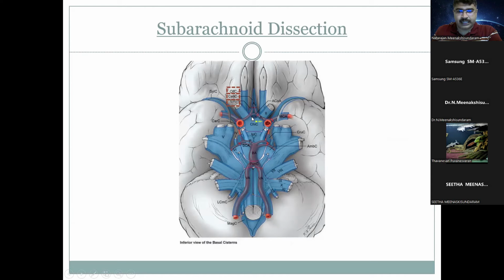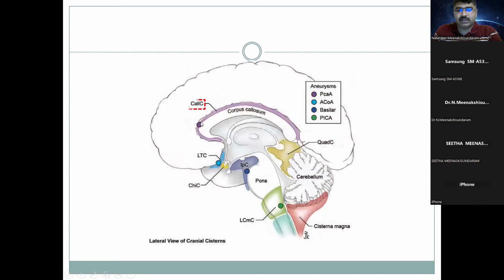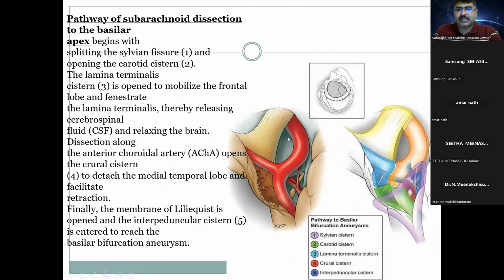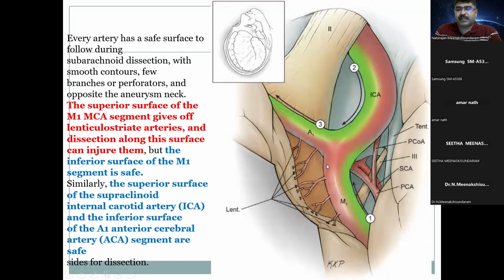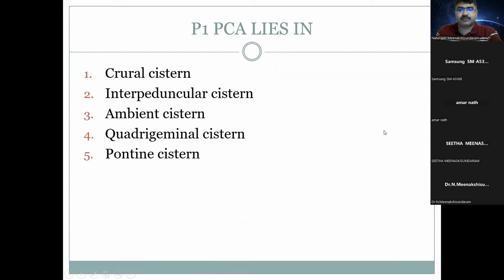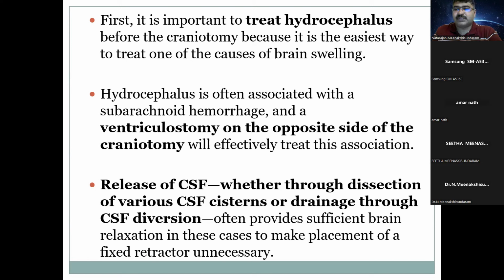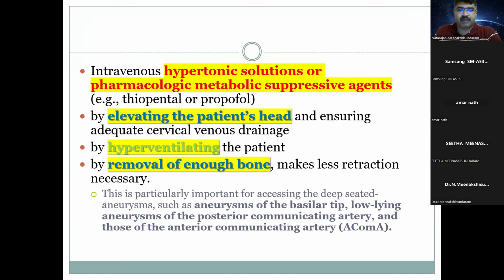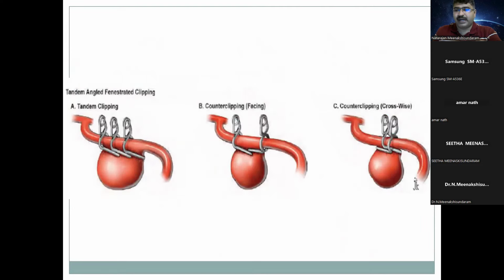Dr. Natarajans brain and spine : Principles in Cerebral Aneurysm surgery Episode 1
Greetings !
The first 80seconds of the video contains quotes of the 2 Indian Mathematical geniuses of different time periods. This video is dedicated to the 2 Mathematical genius who discovered ZERO and the INFINITY...
This video discusses on the basic principles in cerebral aneurysm surgeries.

COMING UP NEXT : Surgical approaches to aneurysms
Target audience :
Neurosurgery residents